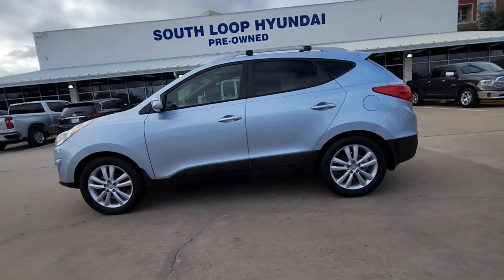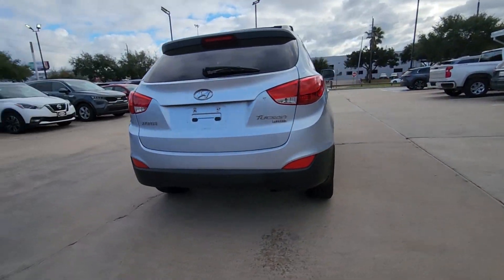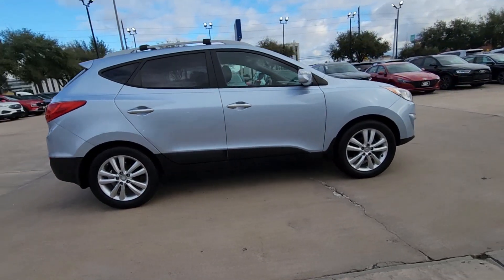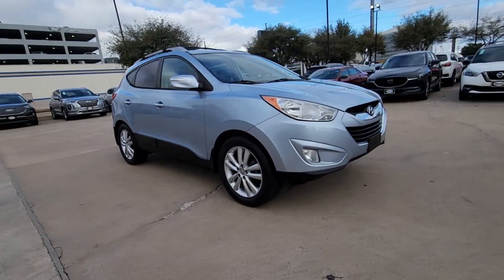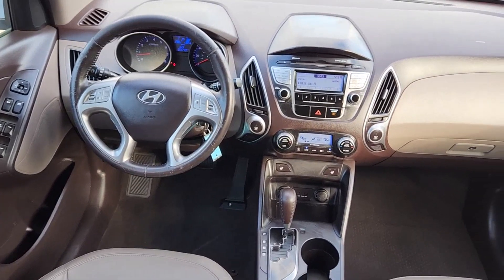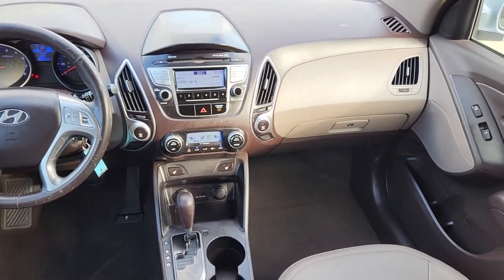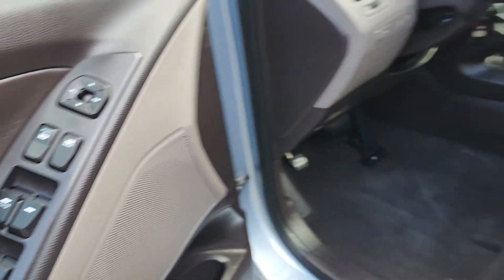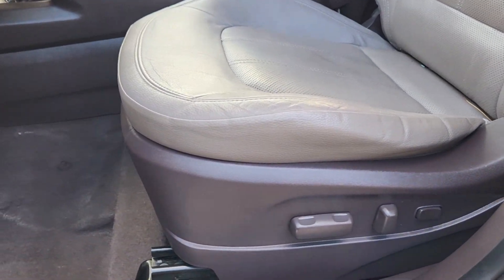2011 Hyundai Tucson Limited TX Houston, Katy, Friendswood, Sugarland, Rosenberg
Pre-Owned 2011 Hyundai Tucson Limited available at Steele South Loop Hyundai located in 8811 Lakes at 610 Dr, Houston, TX, 77054. Servicing the Houston, Katy, Friendswood, Sugarland, Rosenberg area.
Please mention the stock BU229785P when you contact the dealership for this vehicle.